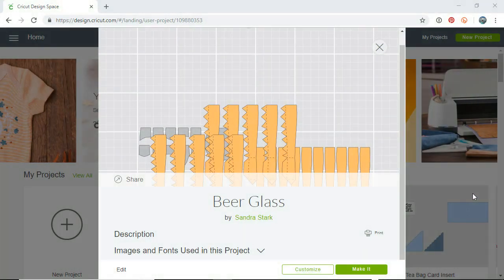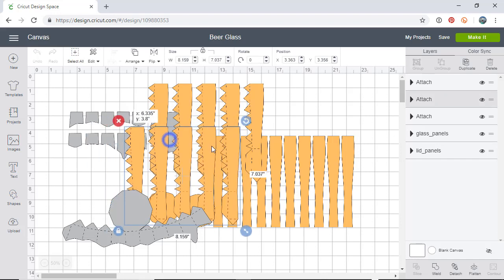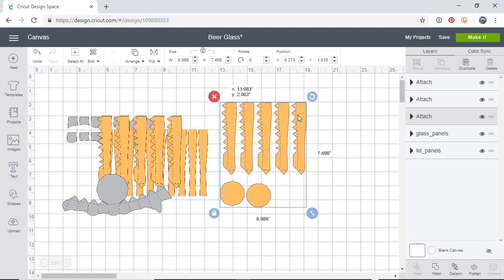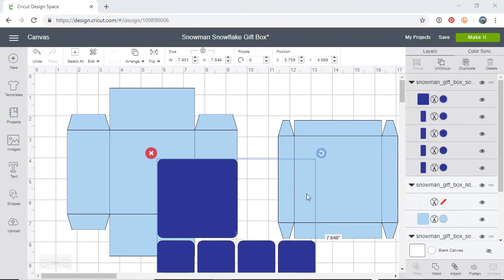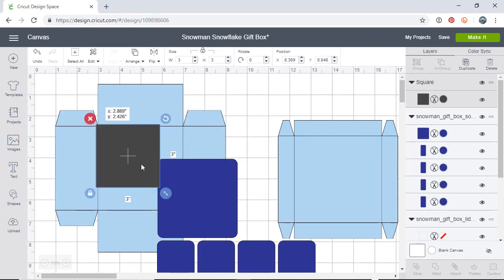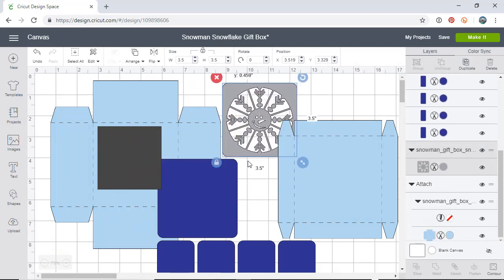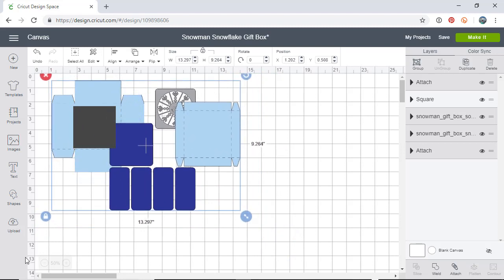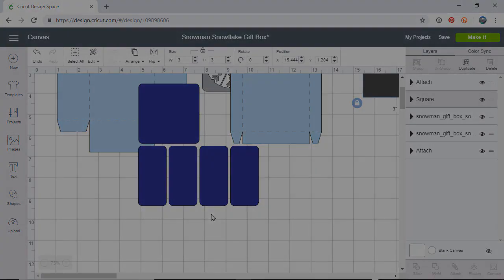Cricut Design Space How to Resize a SVG Design (with multiple files)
This video demonstrates how to resize a SVG Design, which consists of multiple images. This resizing technique can be used for multiple svg files or other images uses in Cricut Design space.

Cricut Design Space How to Resize a SVG Design by a Percentage